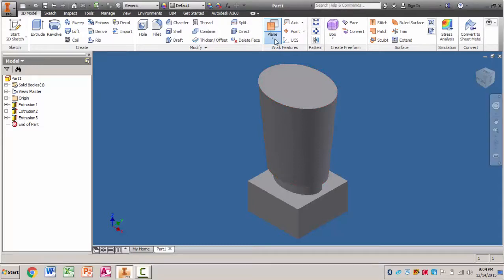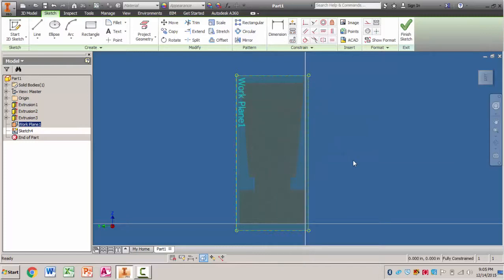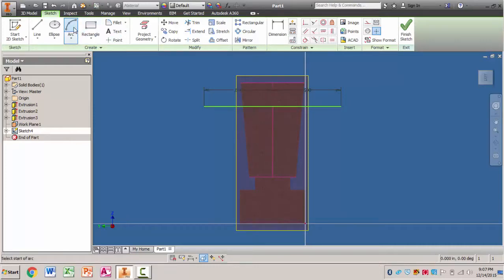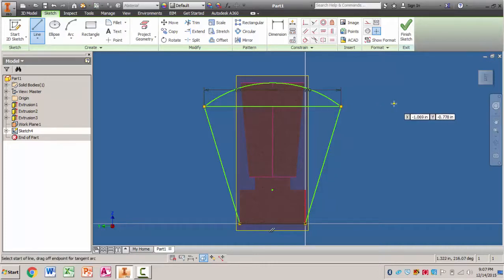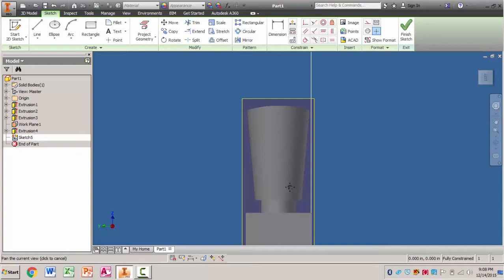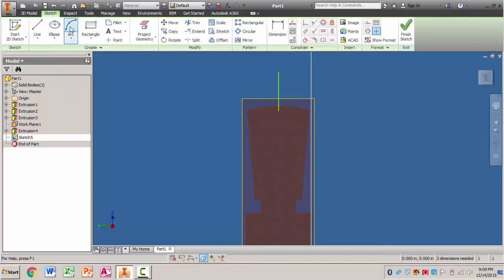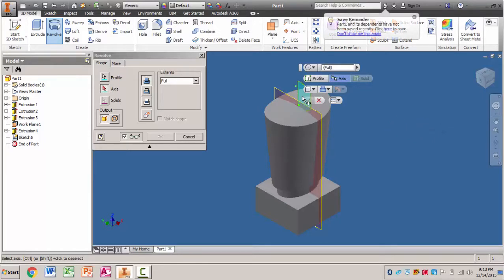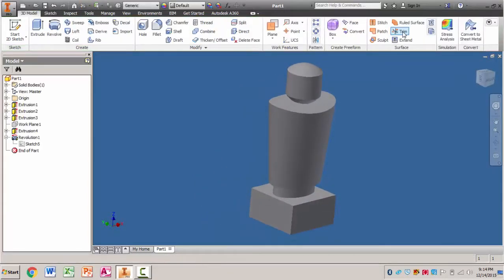Automoblox Male 2